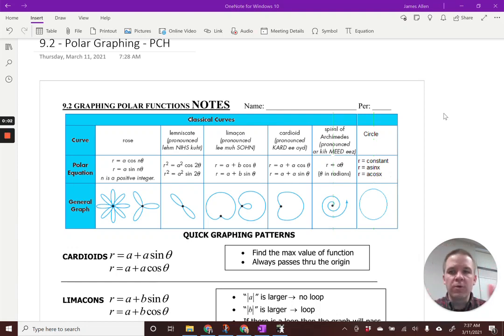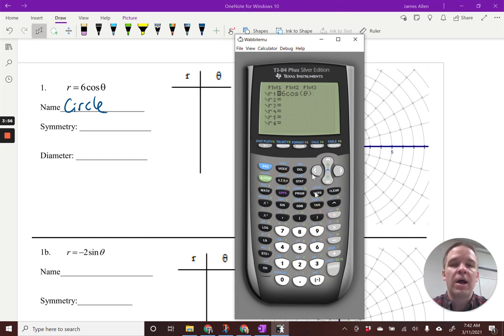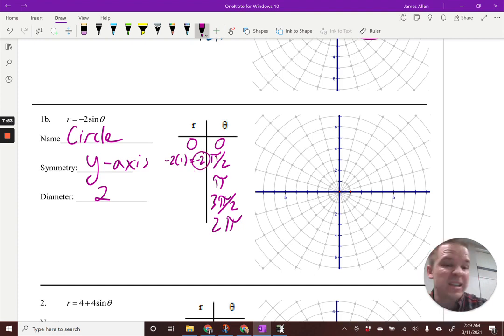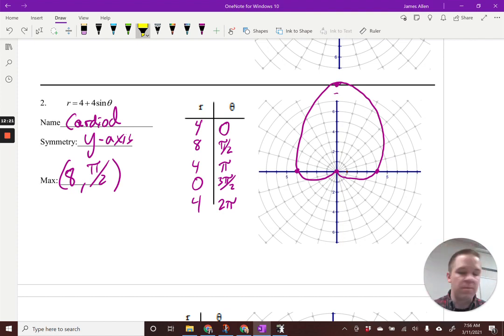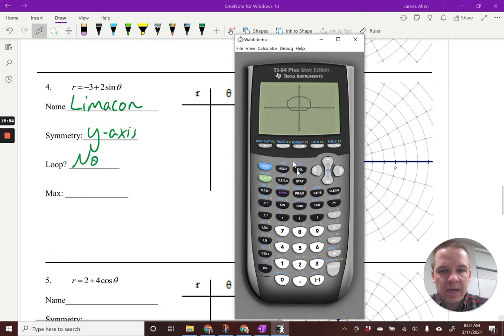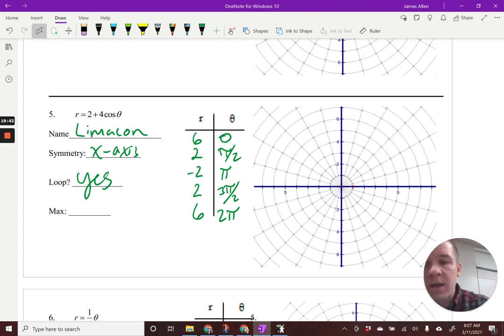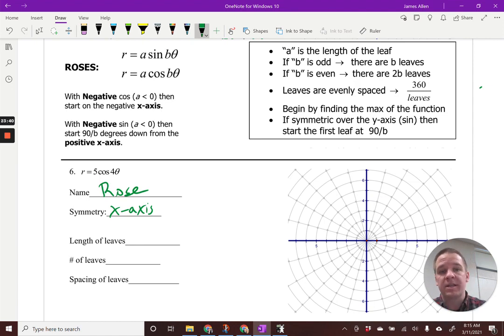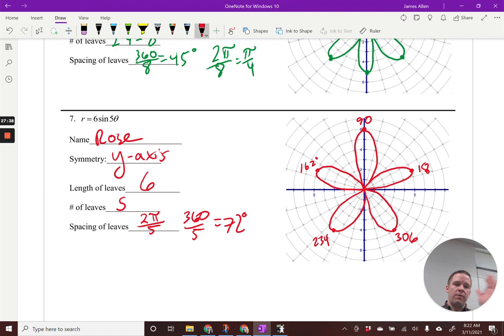9.2 Polar Graphing PCH